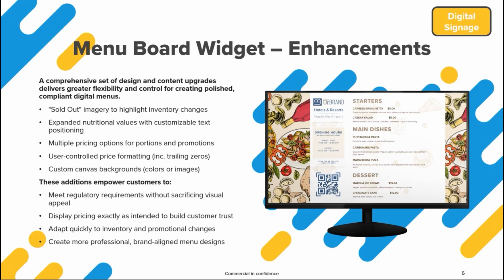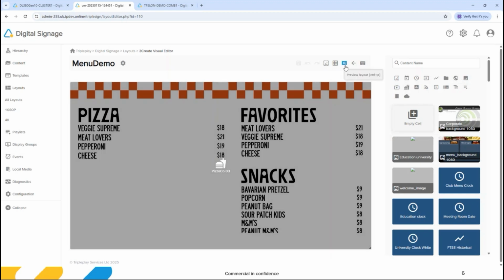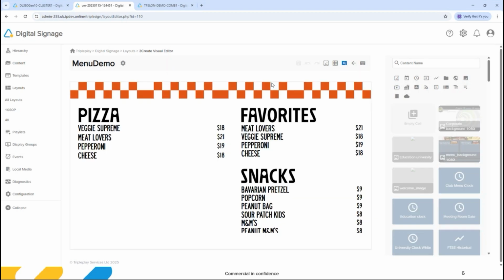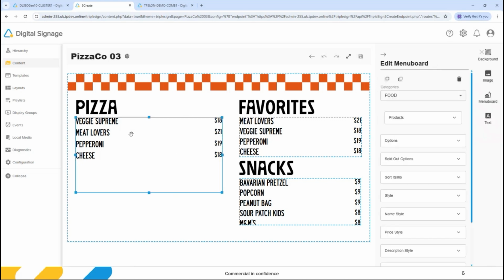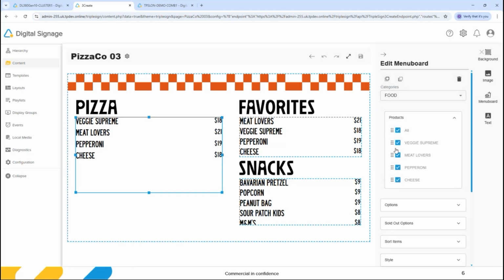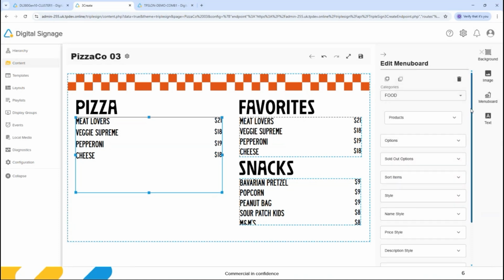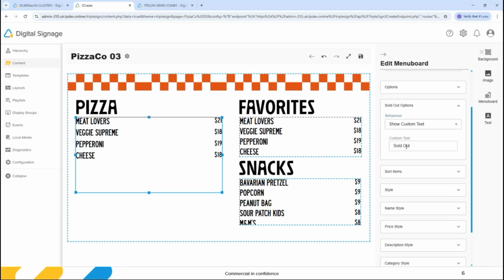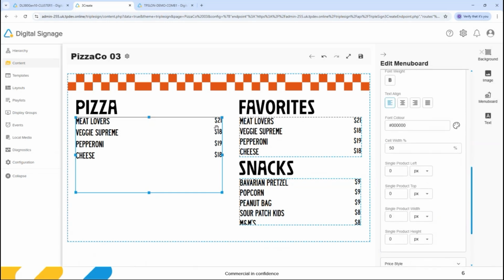Tripleplay 25.4 - Digital Menu Boards Updates